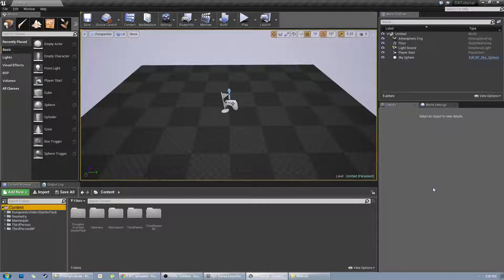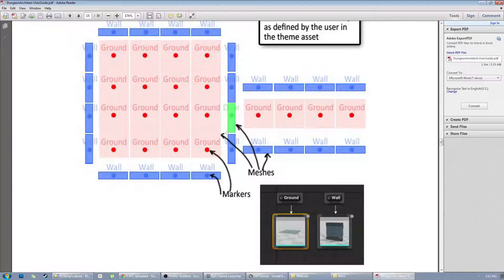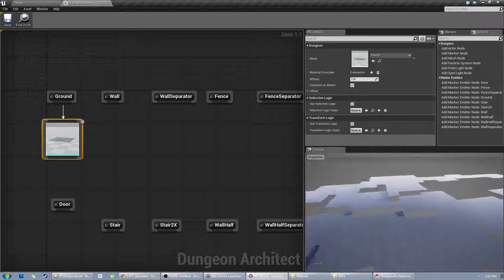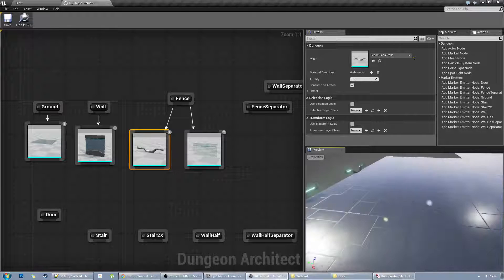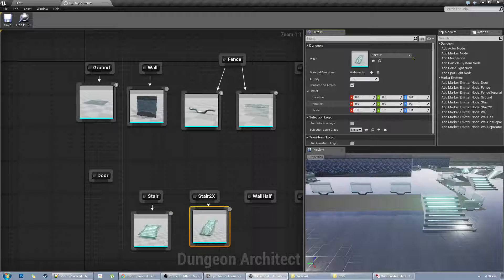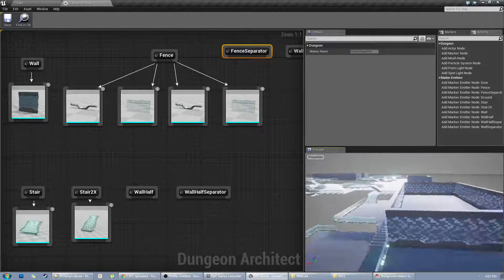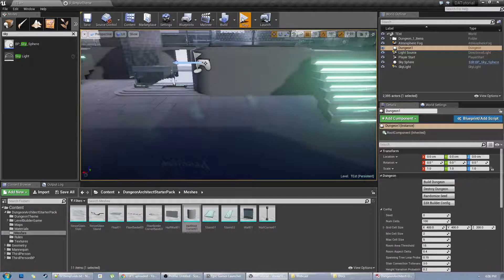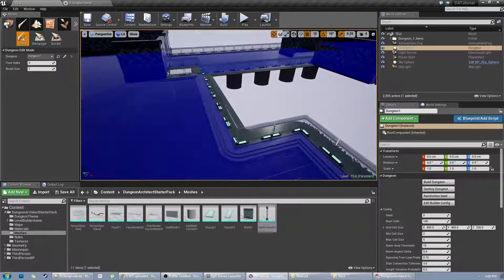Dungeon Architect: Theme Editor Basics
In this video, I show how you can setup a dungeon actor and design your own theme.   the basics of the theme editor are covered